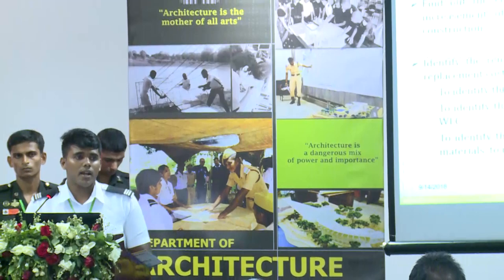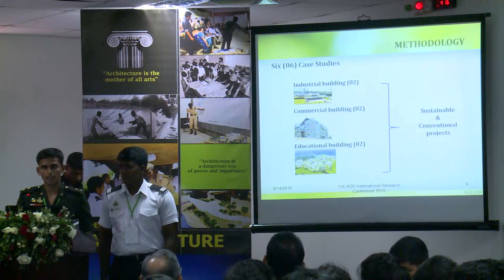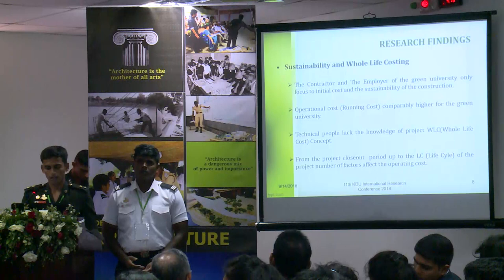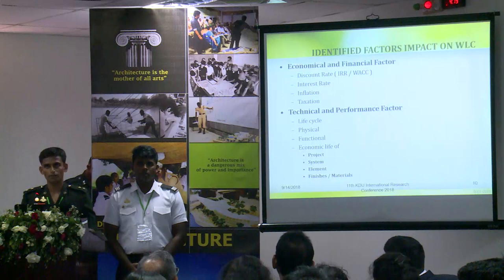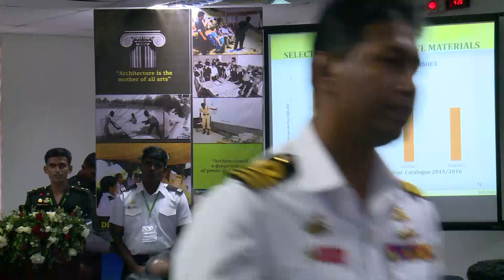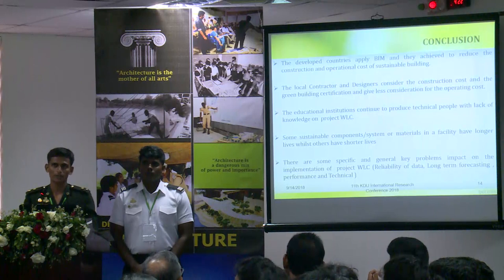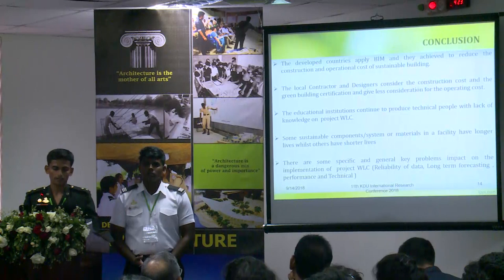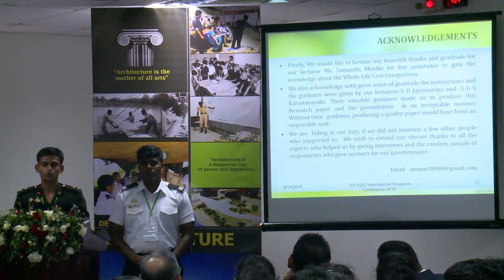Performance Assessment and Whole Life Cost Comparison of Sustainable Building Components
Title : Performance Assessment and Whole Life Cost Comparison of Selected Sustainable Building Components of ABC Green University
Authors : K Anojan, YVTS Vitharana, RAR Ranasinghe, SD Jayasooriya , and SGS Karunanayake
Section : BUILT ENVIRONMENT AND SPATIAL SCIENCES-Session II: Quantity Surveying